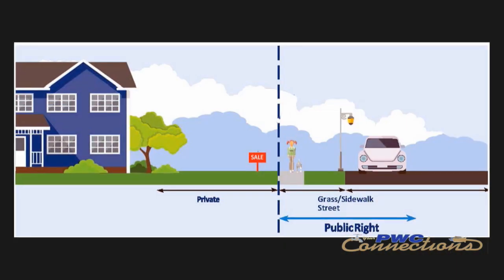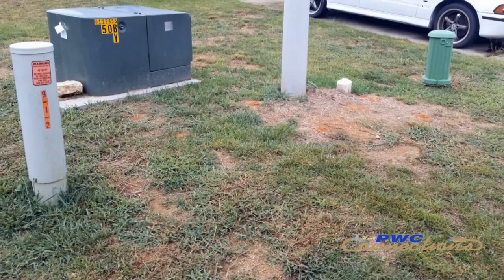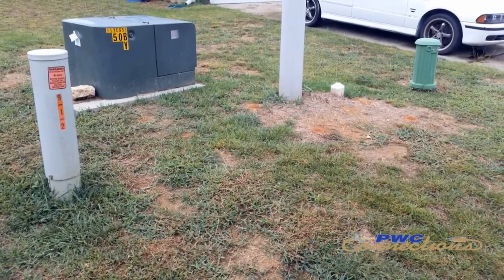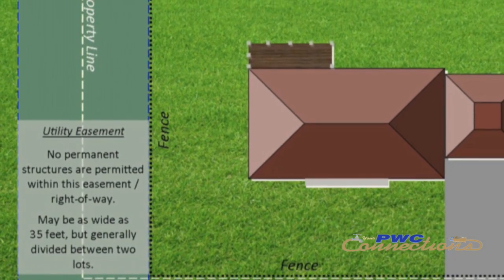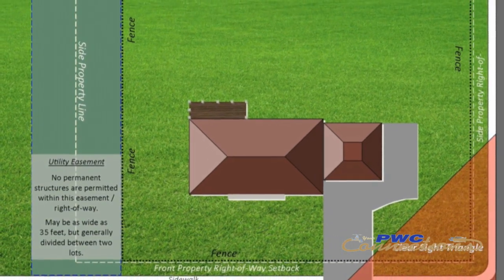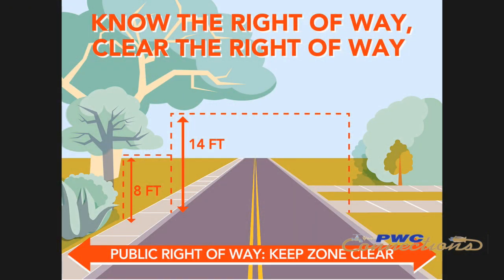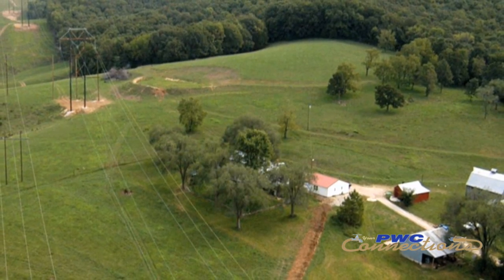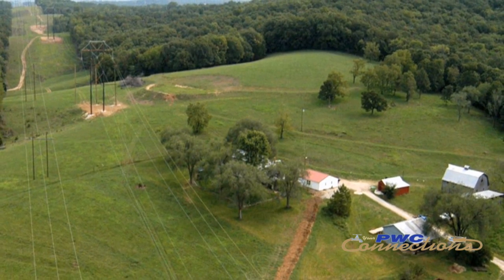Understanding Right-of-Way & Easements